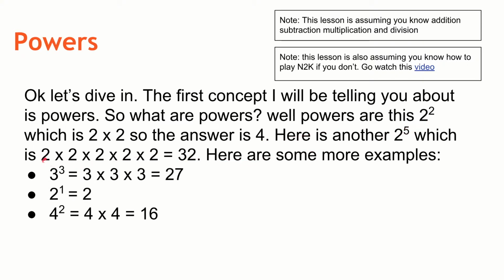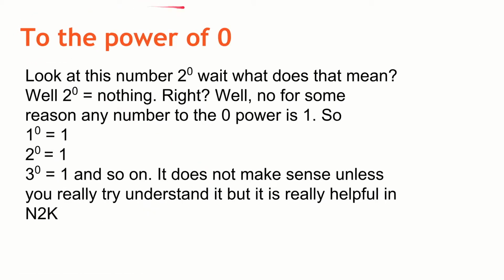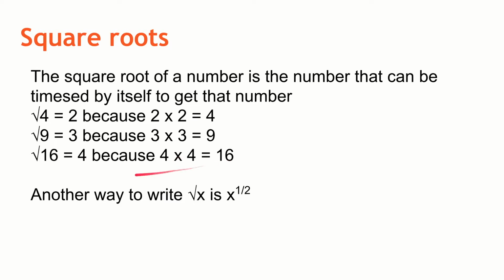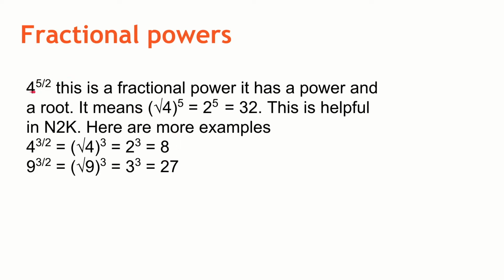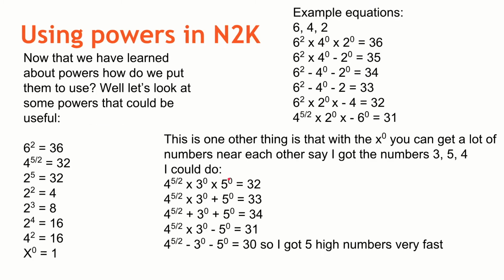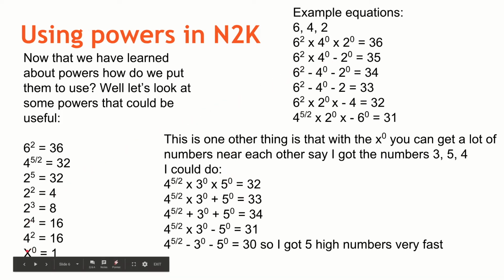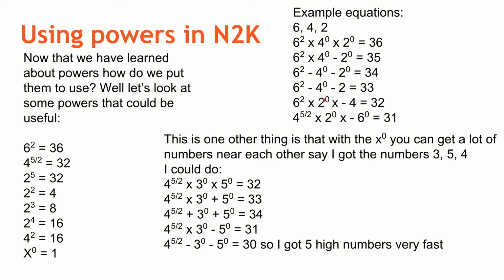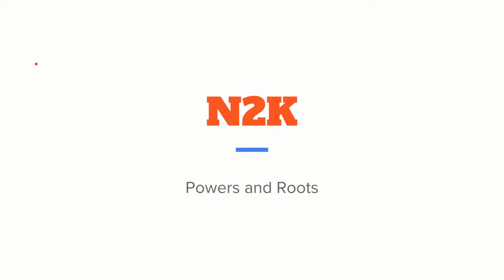N2K - powers and roots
This is a NEAR video about:
N2K and powers and roots